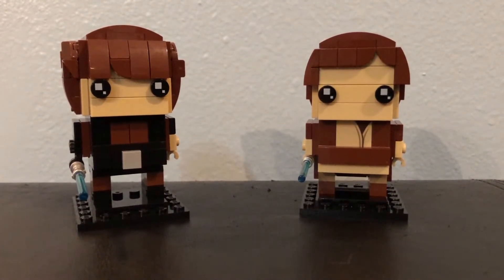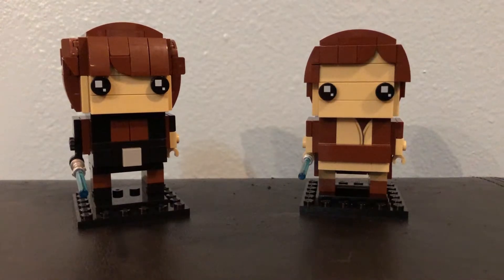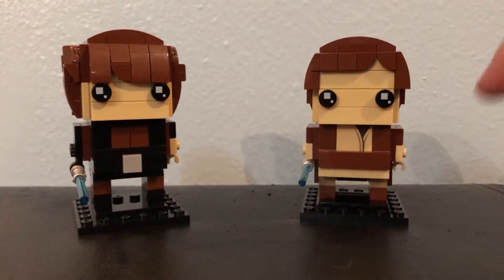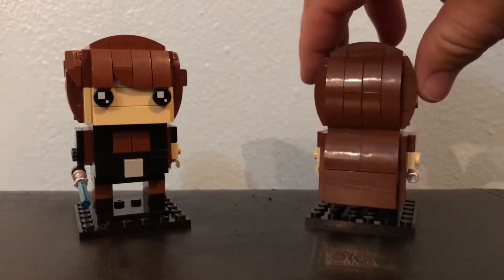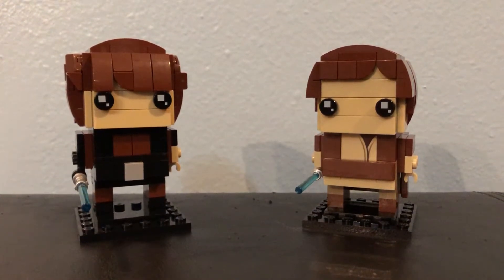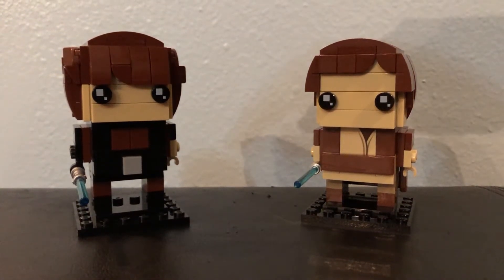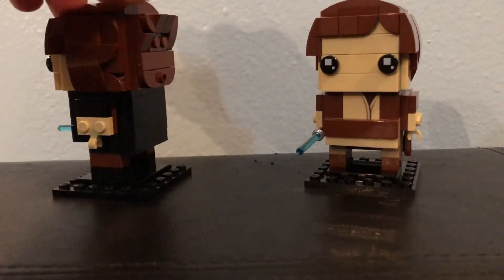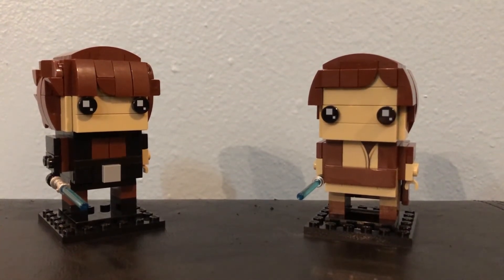Obi-Wan Kenobi LEGO Brickhead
Lego Dad and Lego Son show their latest creation - a custom designed Obi-Wan Kenboi Brickhead from Revenge of the Sith.